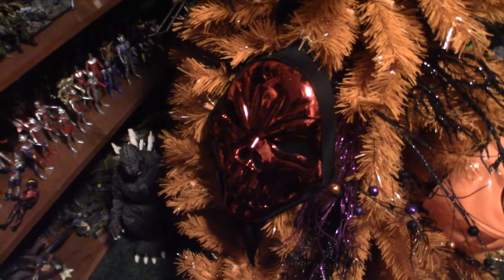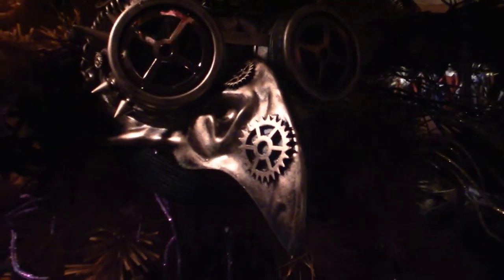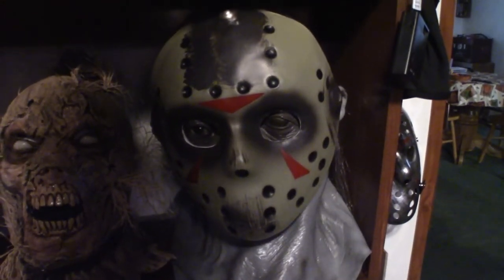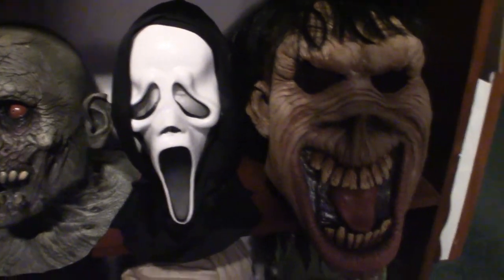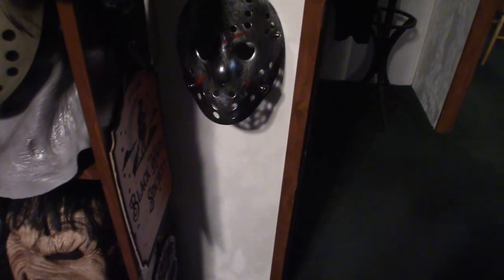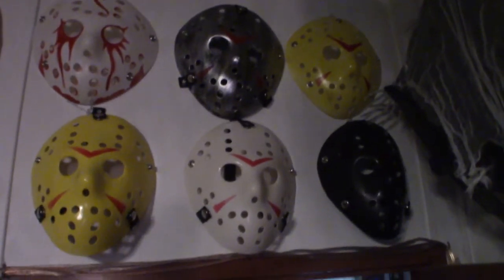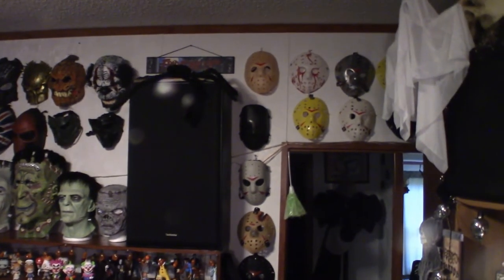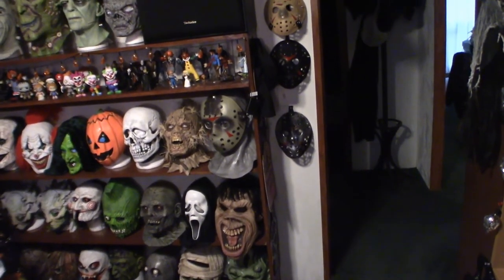Mask Updated Walkthrough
Small walk through showing you all my updated mask collection!